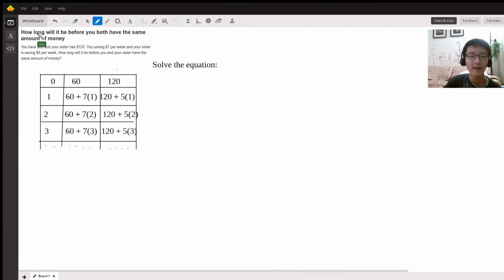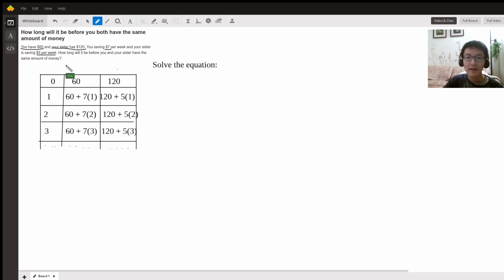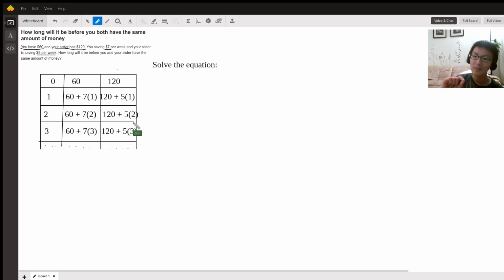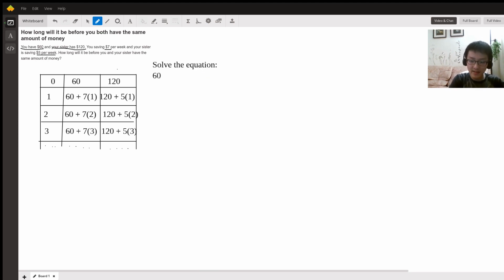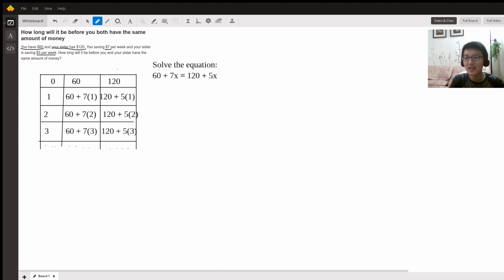Algebra 2: Find x Weeks When Two People Have the Same Money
Question: How long will it be before you both have the same amount of money
You have $60 and your sister has $120. You saving $7 per week and your sister is saving $5 per week. How long will it be before you and your sister have the same amount of money?

Answered By:

Shin C.